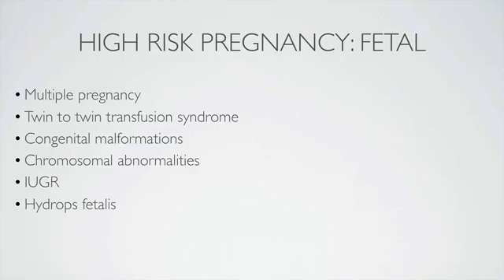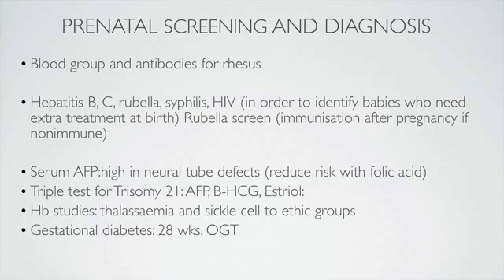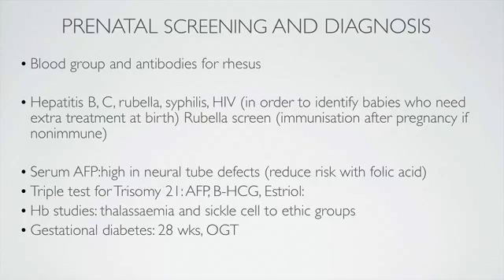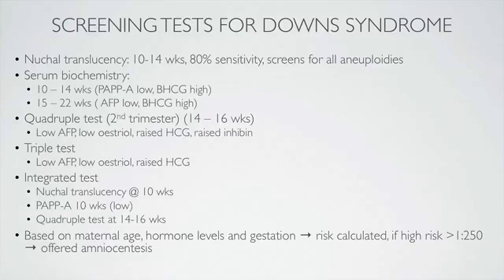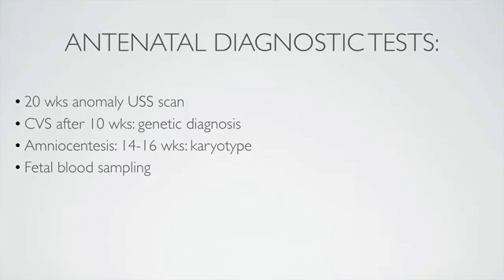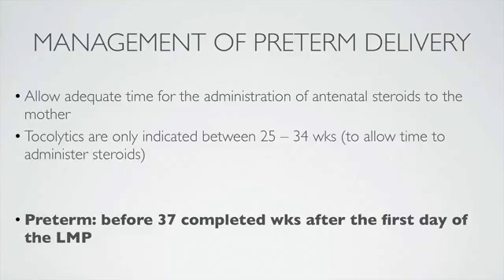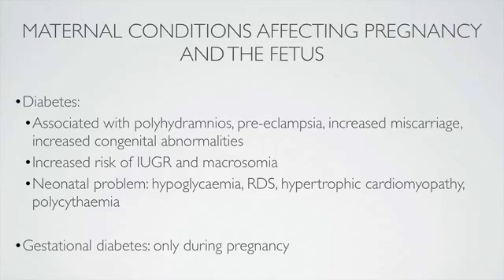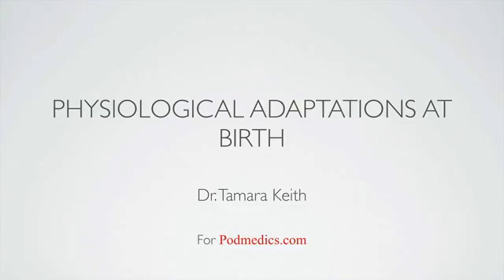Paediatrics - pre-pregnancy care